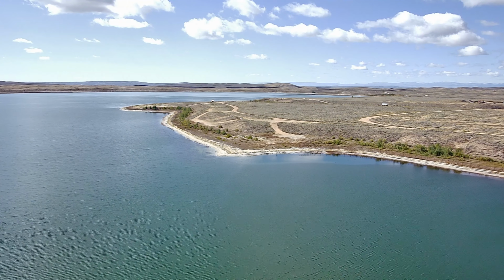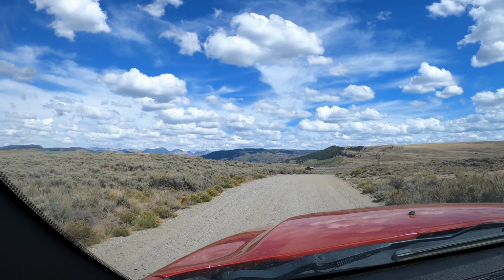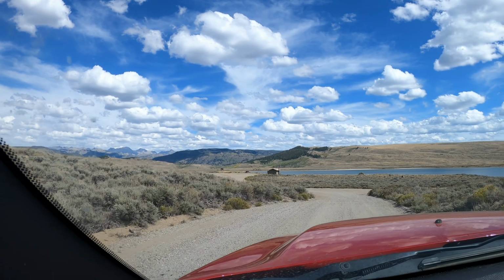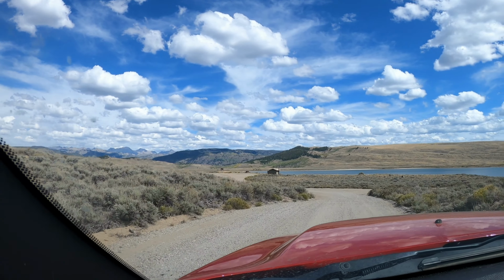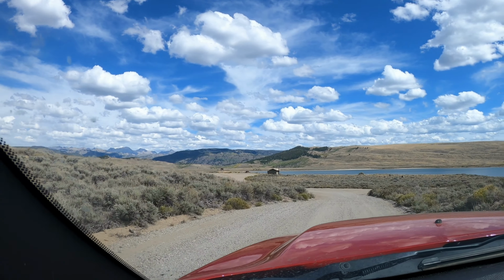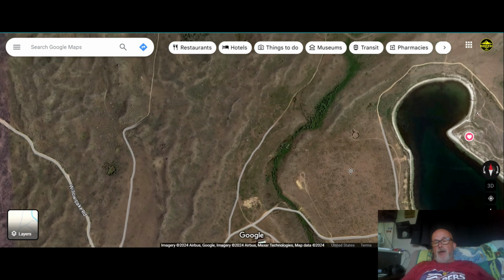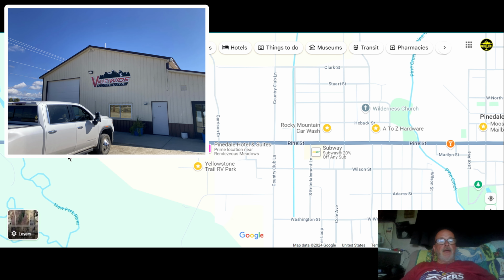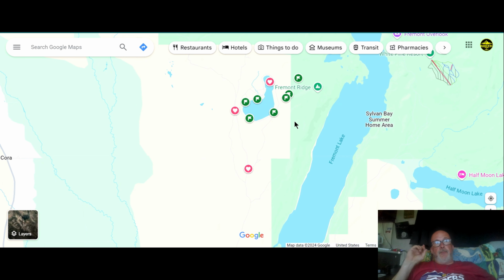Free Camping | Pinedale, Wyoming | Soda Lake Dispersed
In this episode, we take you to Soda Lake Dispersed Camping outside Pinedale, Wyoming.  You won't want to miss this epic free campsite in the middle of a wildlife management habitat.  We saw Elk, Wild Horses, Bald Eagles, Osprey, Loon and more.

What You'll See in This Video:

An extensive tour of the dispersed camping area
Essential tips for accessing and enjoying the site
Overview of the amenities available in the area

It's completely free! Great for those traveling on a budget.
Spectacular views of the surrounding mountains and forests.
Ideal for stargazing, hiking, and wildlife watching.

Useful Information:

Location: Soda Lake Dispersed
GPS Coordinates for Boondocking Area: 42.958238, -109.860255

Maximum Stay: 14 Days
CLOSED DECEMBER 1st thru MAY 1st
Dump/Water (City of Pinedale): 2.867566, -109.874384

Pinedale, Wyoming, is a charming town known for its stunning outdoor beauty and is a gateway to the Wind River Range. Here are some highlights:

1. Wind River Range
Offers world-class hiking, fishing, and mountaineering.
Popular trails include the Cirque of the Towers and Elkhart Park.
2. Fremont Lake
One of Wyoming’s largest and deepest lakes.
Ideal for boating, kayaking, swimming, and fishing.
3. Museum of the Mountain Man
Showcases the history of fur trappers and pioneers in the Rocky Mountains.
Features exhibits on the life of mountain men and the Rendezvous tradition.
4. Soda Lake
Known for its excellent fishing and free, dispersed camping.
A serene spot for wildlife viewing and photography.
5. Green River
Great for fishing, rafting, and wildlife spotting.
A tranquil setting with scenic views of the surrounding wilderness.
6. Bridger-Teton National Forest
Offers hiking, biking, and horseback riding trails.
Abundant wildlife, including elk, moose, and bears.
7. White Pine Ski Resort
A local ski destination offering skiing and snowboarding in the winter.
Also a great spot for hiking and mountain biking in the summer.
8. Green River Lakes
A picturesque area with stunning views of Squaretop Mountain.
Popular for hiking, fishing, and camping.
Pinedale is a paradise for outdoor enthusiasts, offering a blend of adventure and tranquility in the heart of Wyoming’s wilderness!